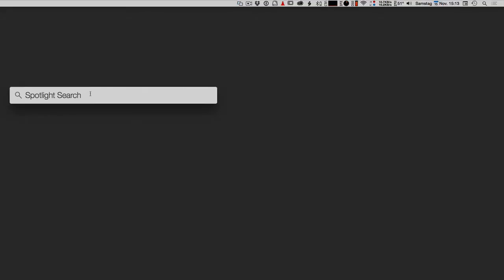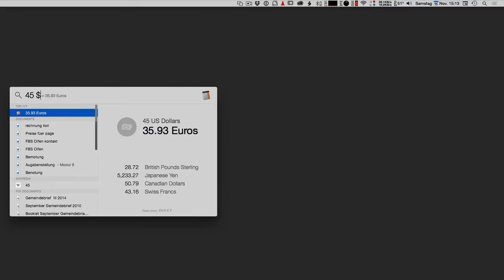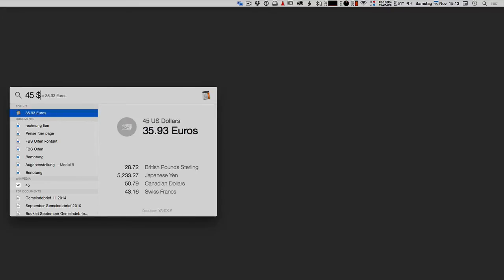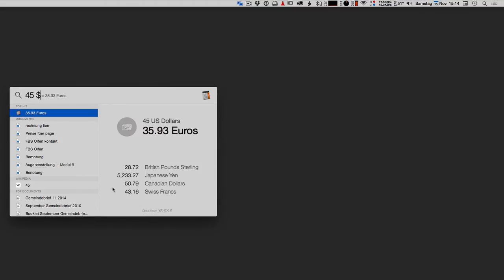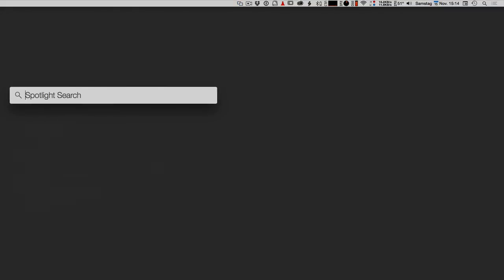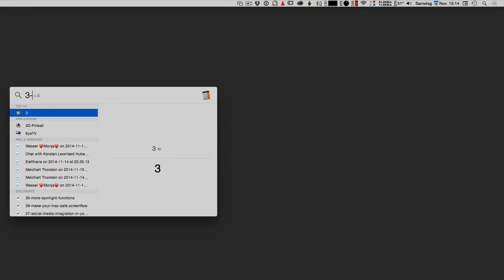MAC OS X Yosemite Tutorial: more spotlight functions